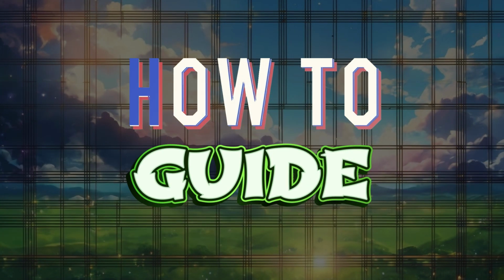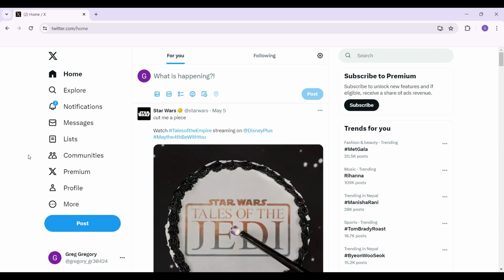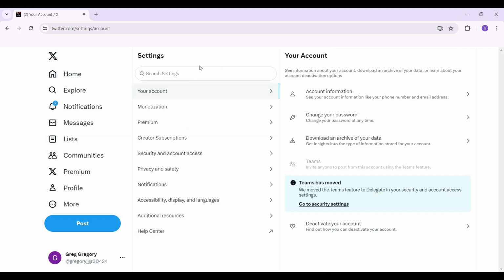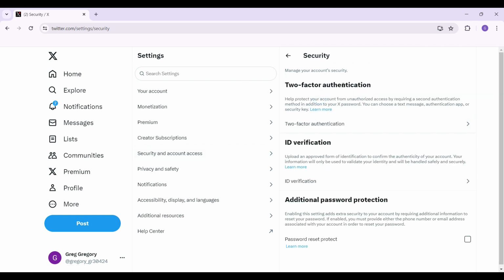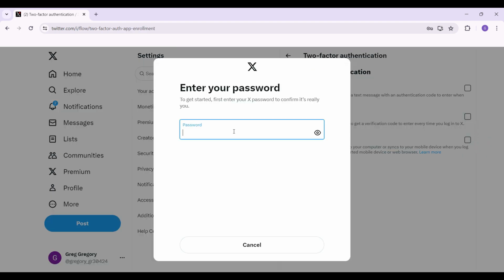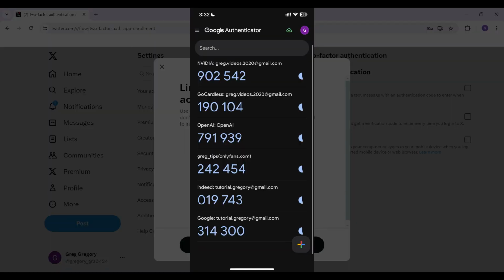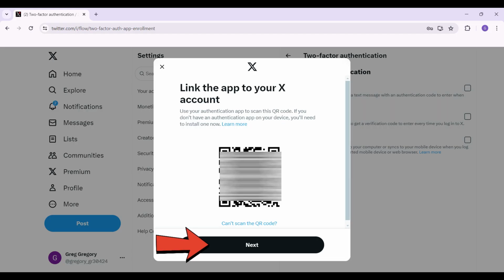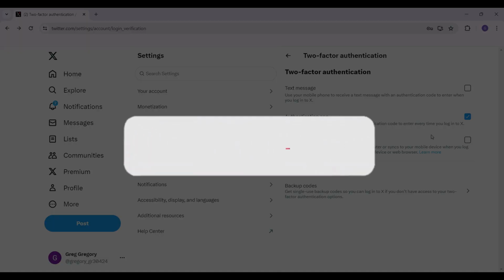How to Enable Google Authenticator in Twitter 2024 | Turn On Google Authenticator in Twitter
Secure your Twitter account with an extra layer of protection by enabling Google Authenticator in this step-by-step tutorial. We'll walk you through the process of setting up two-factor authentication with Google Authenticator on Twitter, enhancing the security of your account.